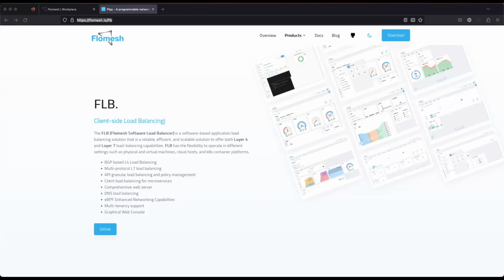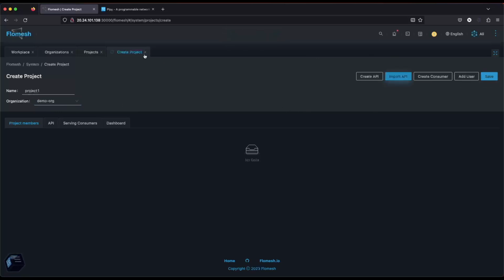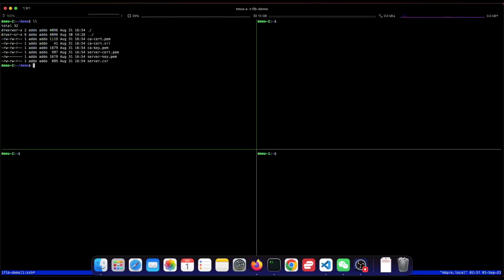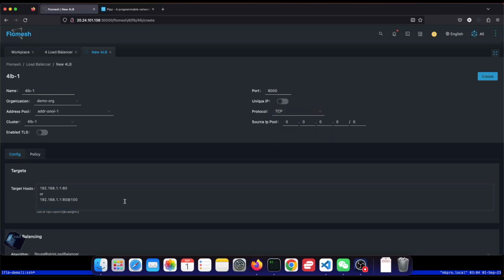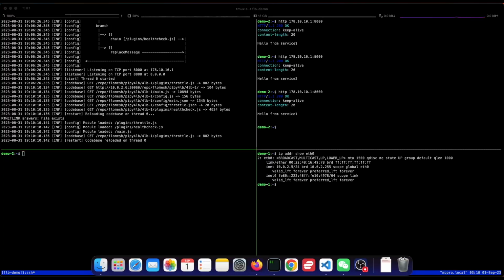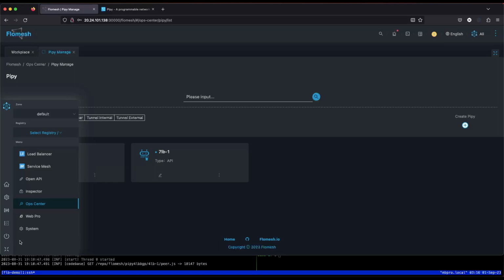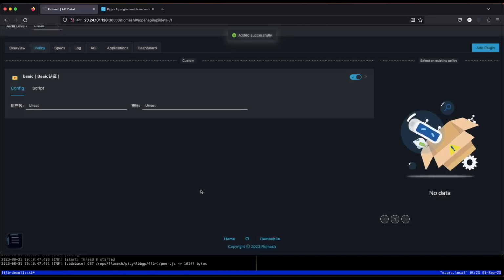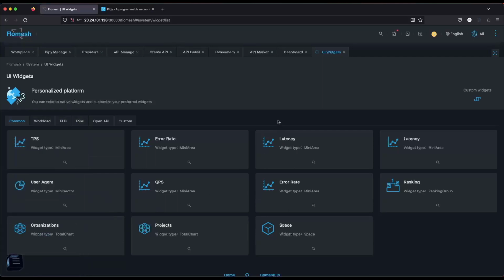Flomesh Load Balancer Demo - Understanding and Implementing Flomesh Software Load Balancer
In this video there are:
1. Flomesh Software Load Balancer Web GUI overview
2. Managing Kubernetes
3. Managing components (Click House, Prometheus, Log etc.)
4. System management (Organization, Projects, Certificates etc.)
5. Layer 4 Load balancer
6. Layer 7 Load balancer

Flomesh Load Balancer (abbr. FLB) is a software-based application load balancing solution that is a reliable, efficient, and scalable solution to offer both Layer 4 and Layer 7 load-balancing capabilities. FLB has the flexibility to operate in different settings such as physical and virtual machines, cloud hosts, and k8s container platforms.